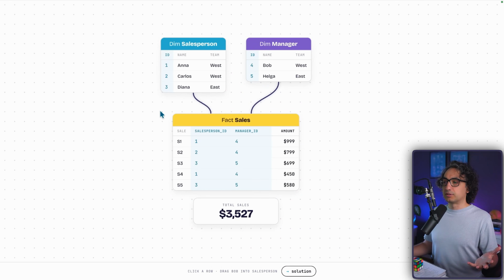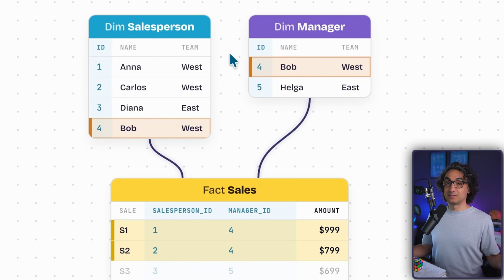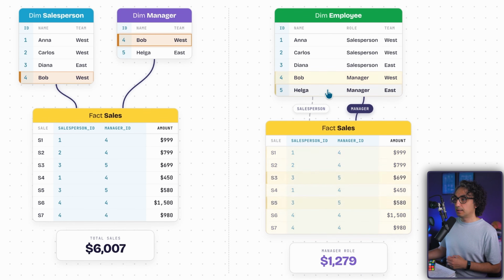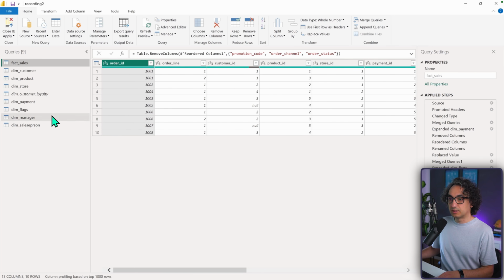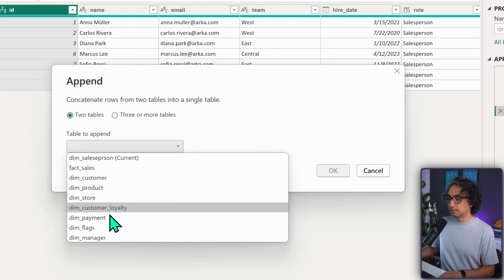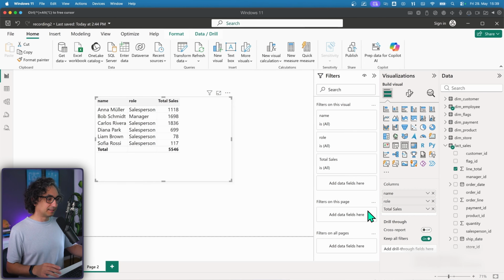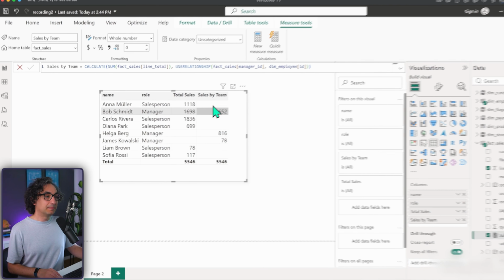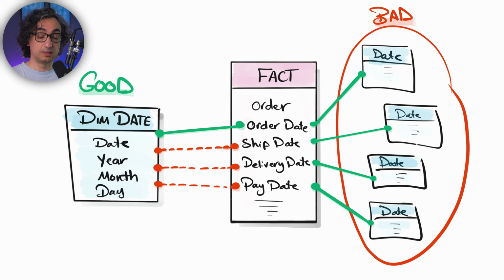Power BI Role-Playing Dimension (USERELATIONSHIP) | Power BI Course 22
Build a role-playing dimension in Power BI: one table connected to the same fact through several relationships, switched with USERELATIONSHIP.

0:00 What is a role-playing dimension
1:03 The duplication problem
3:28 Active vs inactive relationships
5:28 Building it in Power BI
9:30 Connecting the two relationships
14:08 Recap and the date dimension